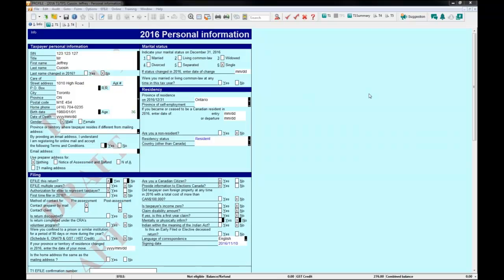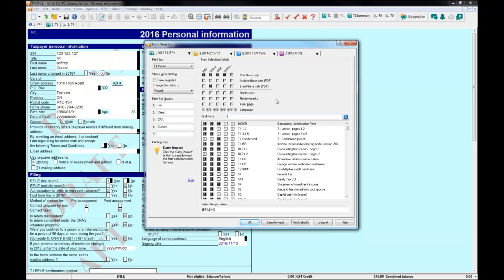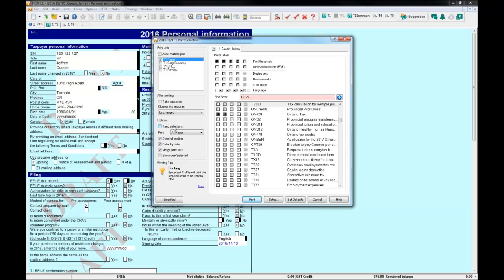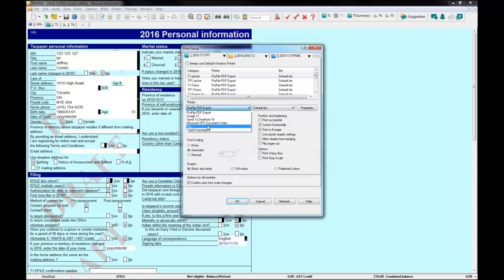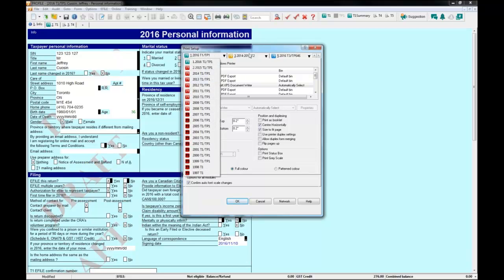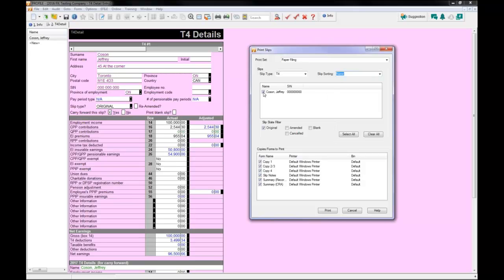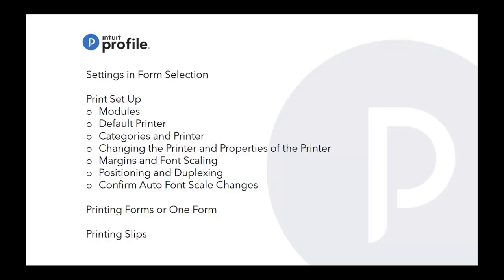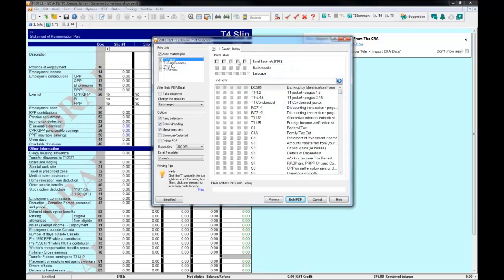Webinar: Printing Set Up in ProFile